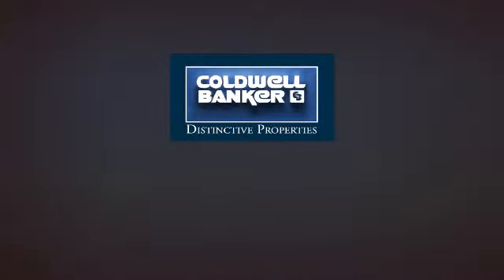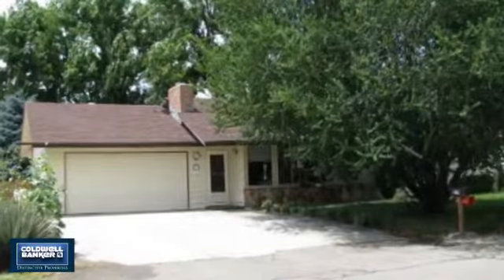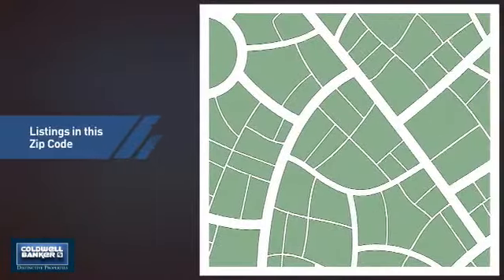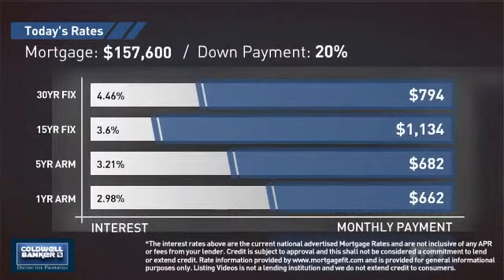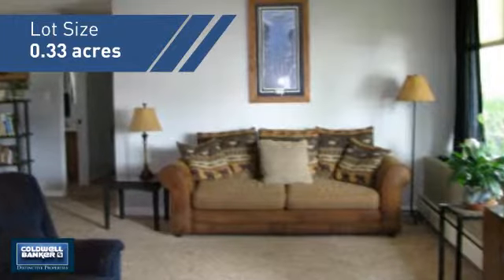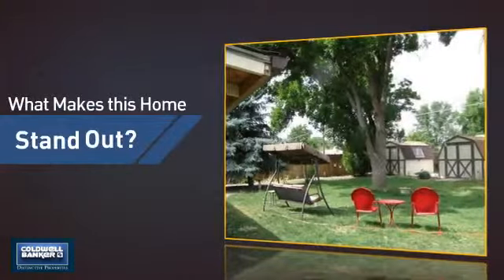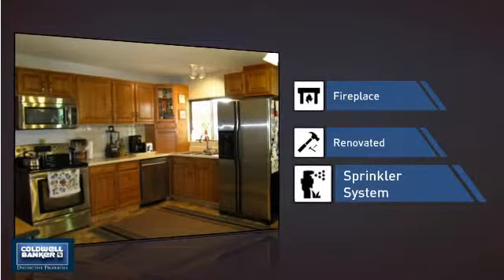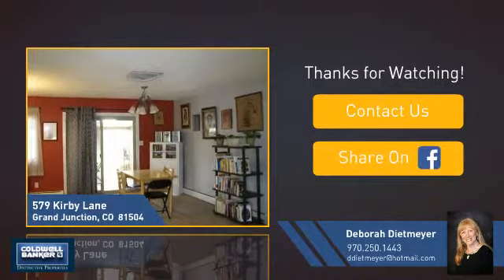Homes for Sale in Grand Junction 579 Kirby Lane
Get inside this immaculate ranch style home with a huge backyard! This home features upgraded windows, new lighting, stainless appliances in the gigantic kitchen, wood fireplace in the living room and TONS of storage. There is also a 480' finished Sun Room with 4 skylights not included in the square footage! The backyard has 3 separate sheds, a wonderful garden area, RV Parking & Mature Landscaping! This is a great home just waiting for you! Buyer(s) to verify; all information subject to changer/error.